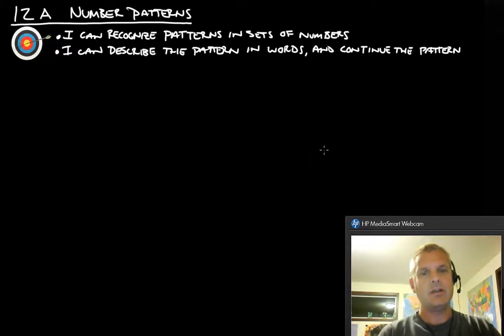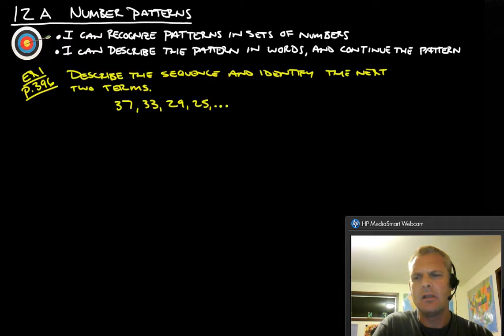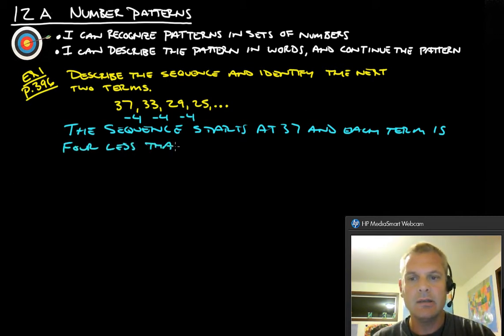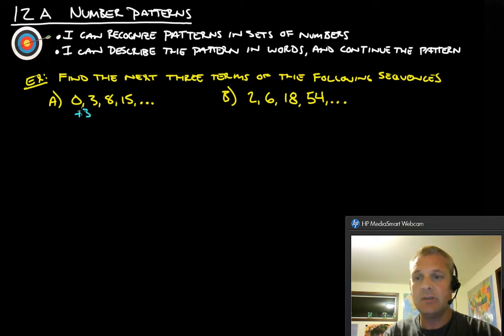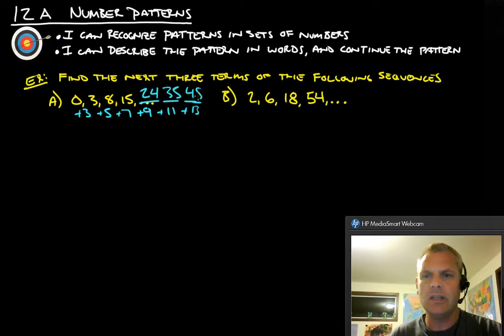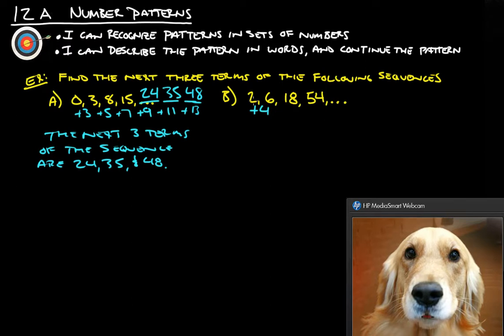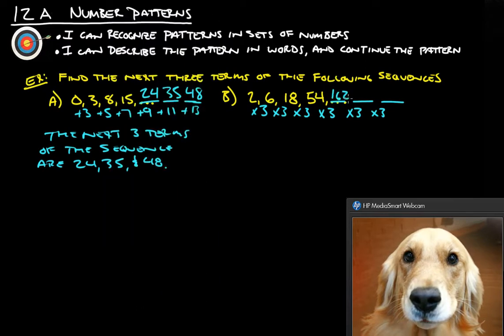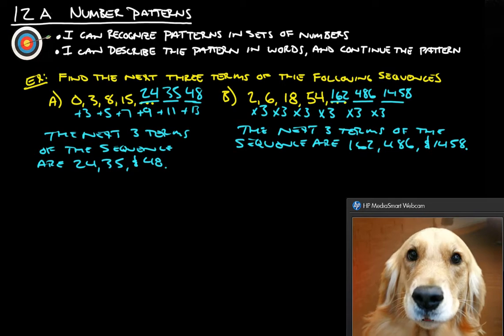12A Number Patterns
12A Number Patterns
Ex 1 1:08
Ex 2:48